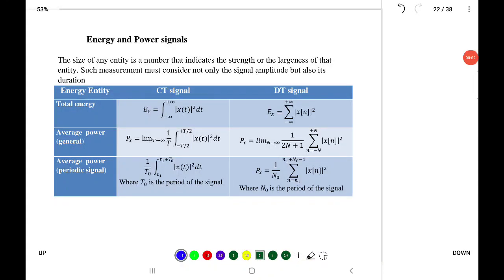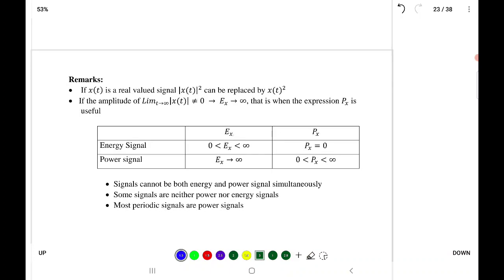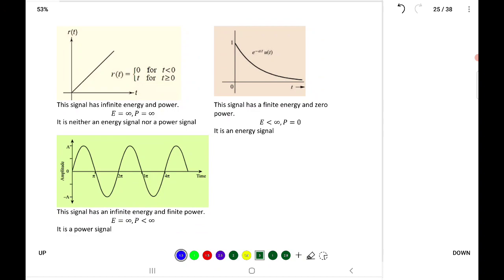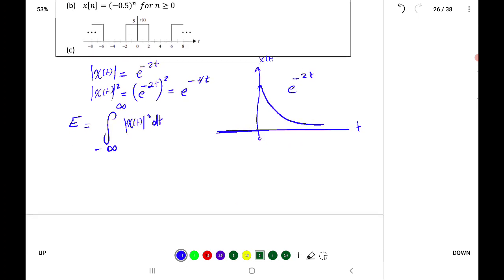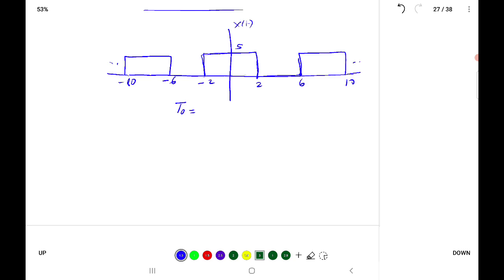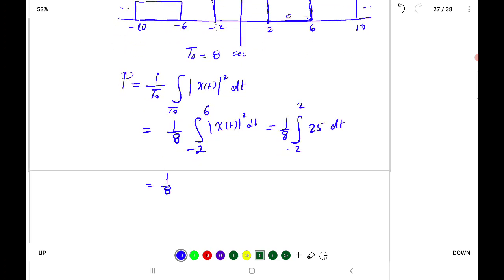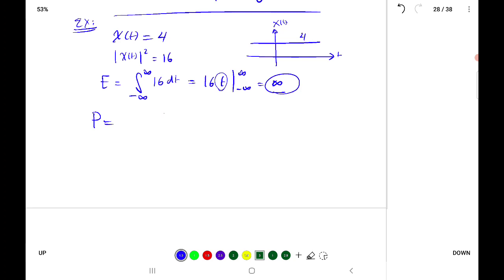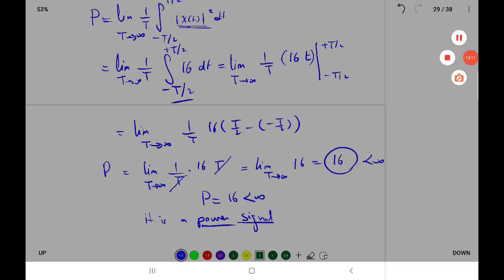energy and power signals (CT signals)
how to determine whether a CT signal is a power signal, an energy signal, or neither